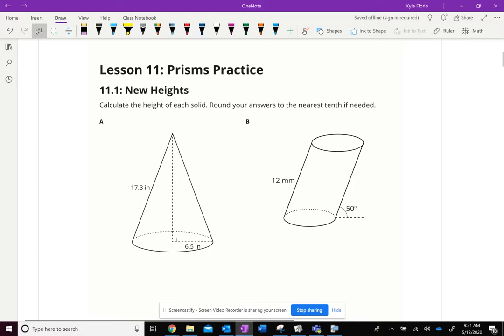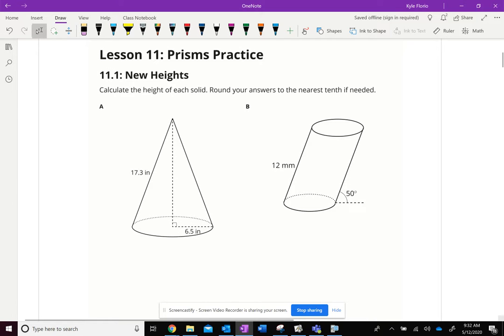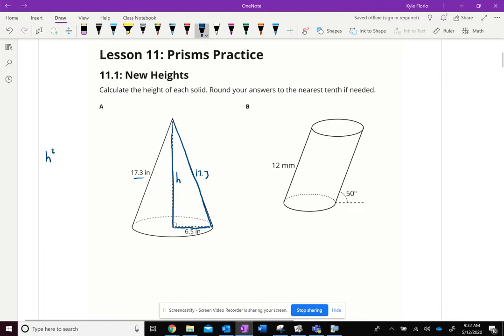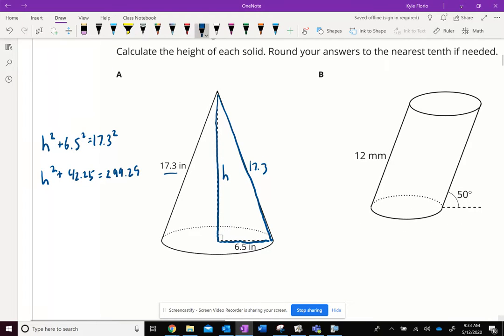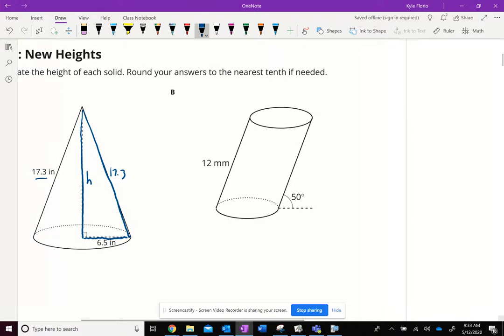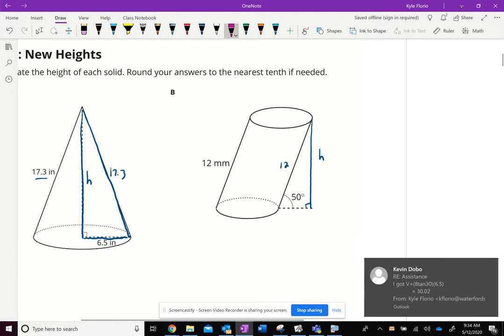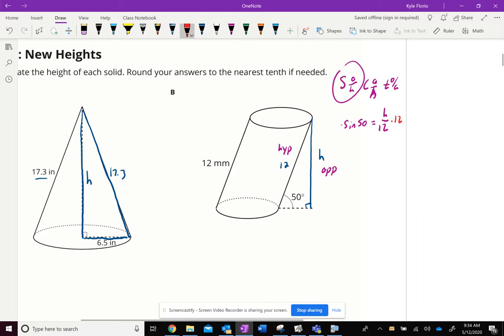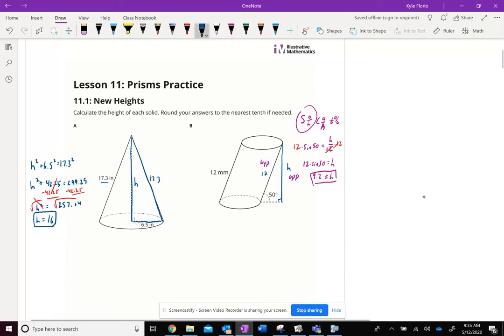WHS Geometry 5.11.1